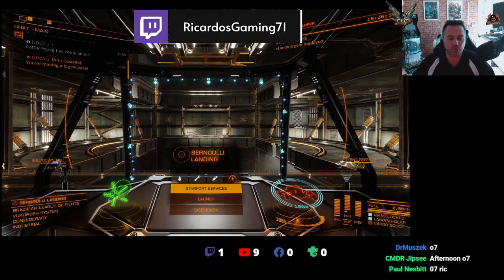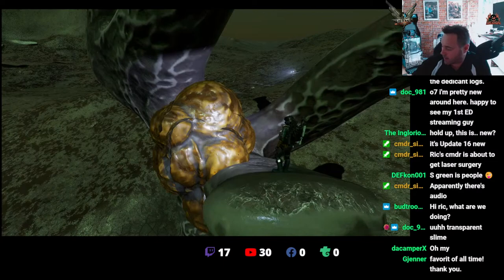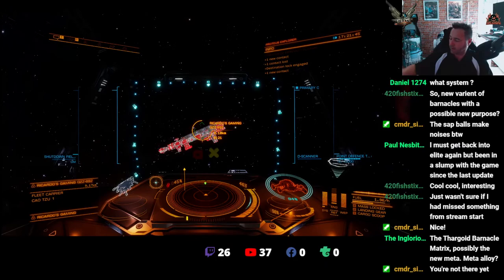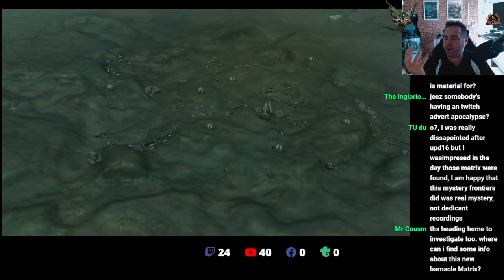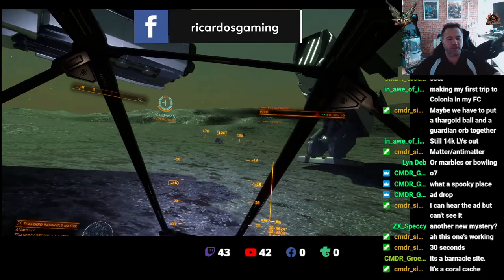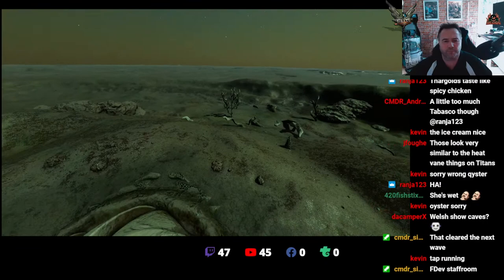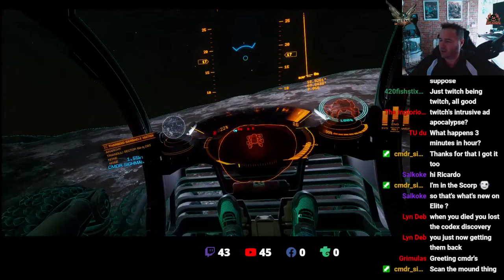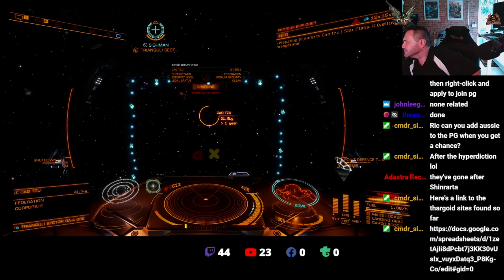The Thargoid Barnacle Matrix Expedition FOR SCIENCE // Elite Dangerous Odyssey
Thargoid Barnacle Matrix has been discovered and they are all over Thargoid controlled space - What are the Thargies Up too?

// Wanna Chat?

**Miguel Johnson Ambient and Immersive Music**
 Miguel's new Album The Explorers - Is available Now!